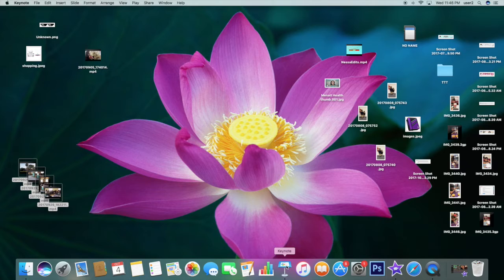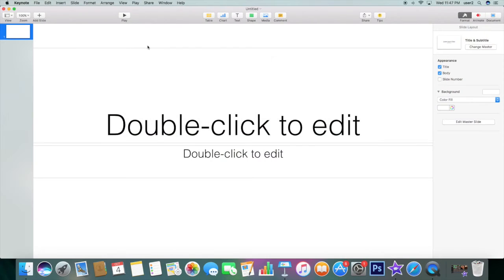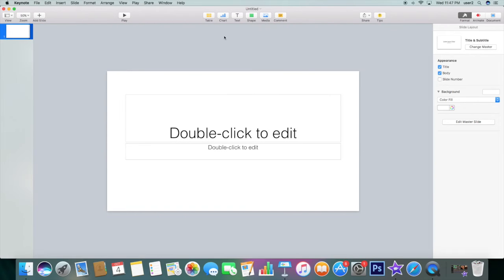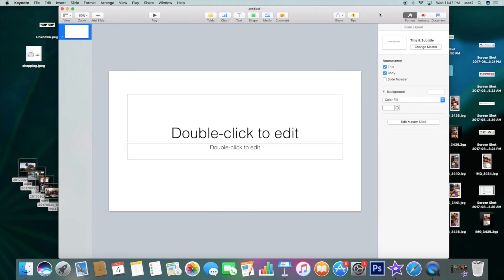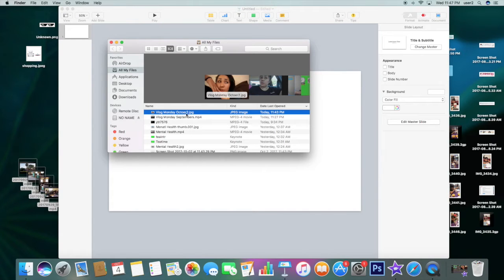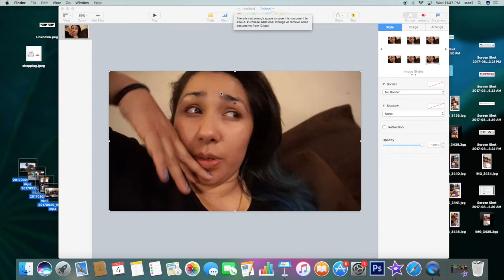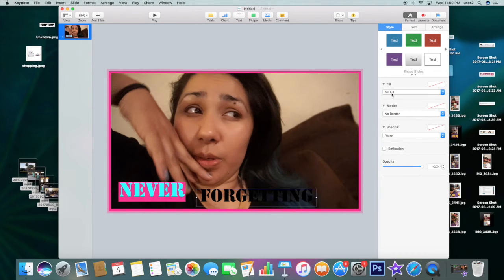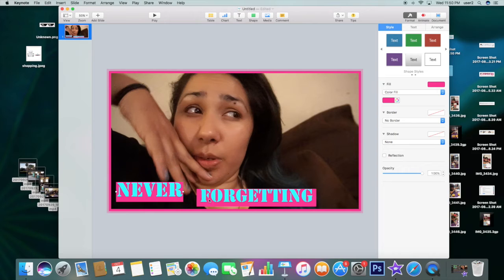How To Make A Thumbnail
Hopefully this video helped you learn how to make a thumbnail for your videos, this is pretty much the basics once you get the hang of it you will learn how to create your own style of thumbnails like i have!!

Thanks you to those who come and show me support in every video you guys are truly Golden!! On that note Don't Forget To Stay Golden!!

♡Instagram♡MommyNessaAndFam"
♡Snapchat♡NESSAANDFAM"
♡Twitter ♡ MommyNessaAndFa